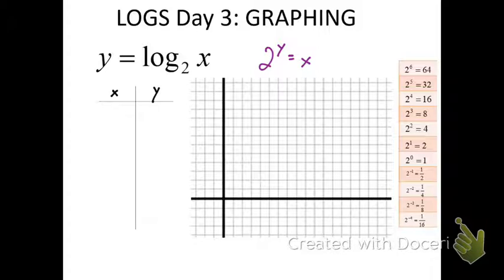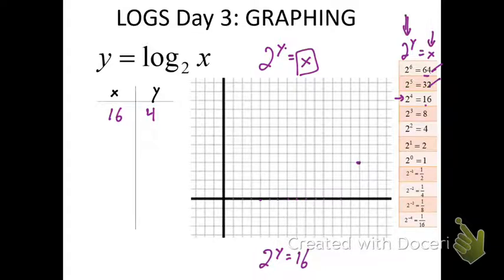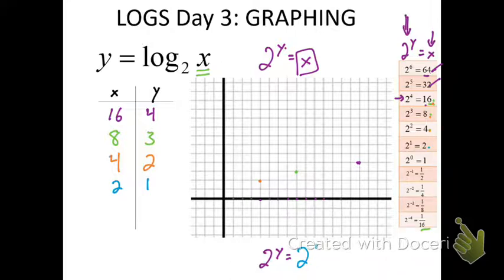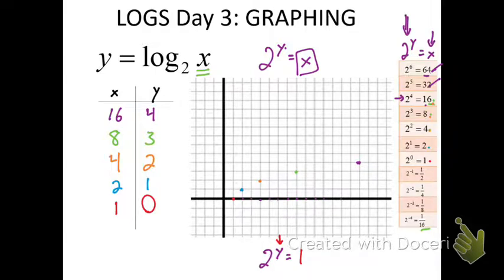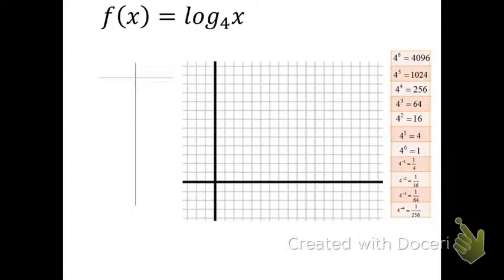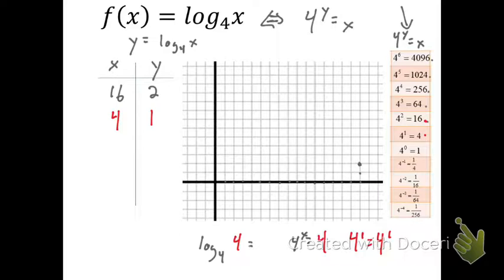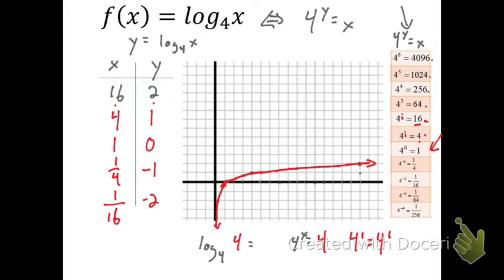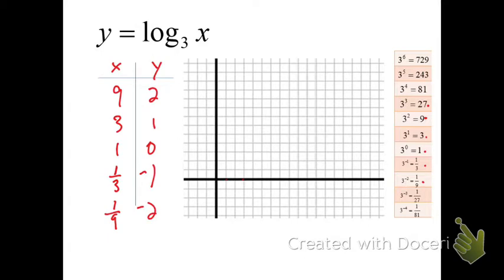LOGS day 3: Graphing